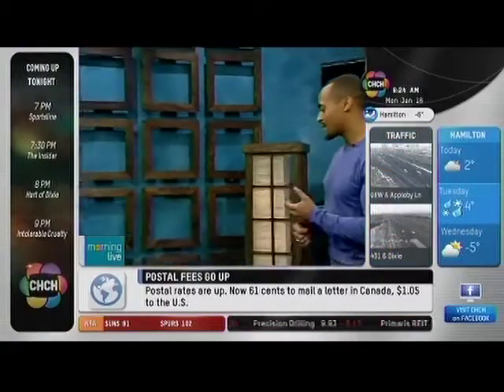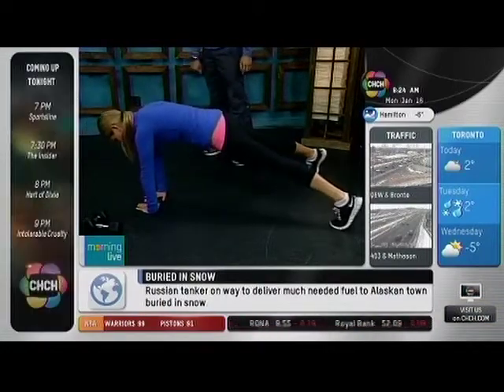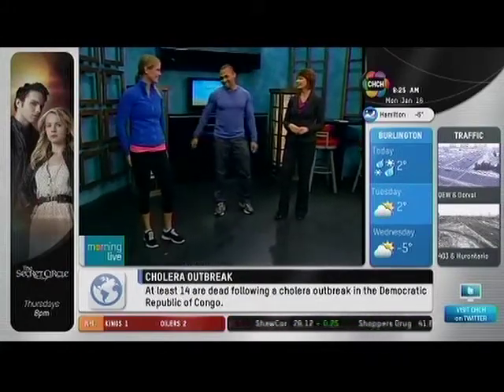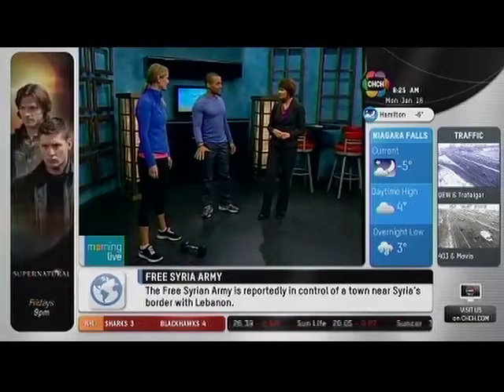Interview CH Morning Live - 7 Day Fitness Detox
Brent Bishop provides a workout to re-calibtrate your body's metabolism to get your New Year's Resolutions off to a successful start.